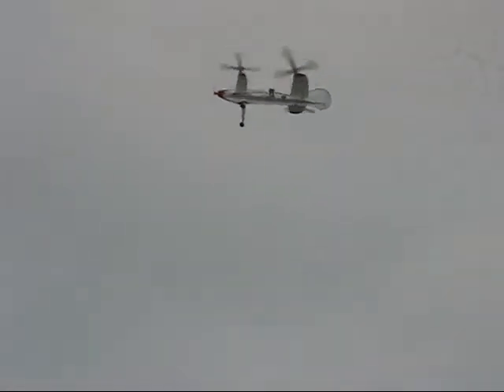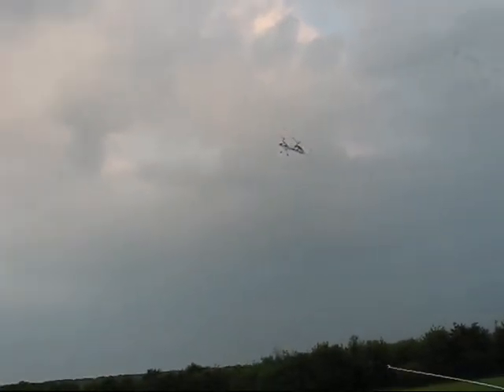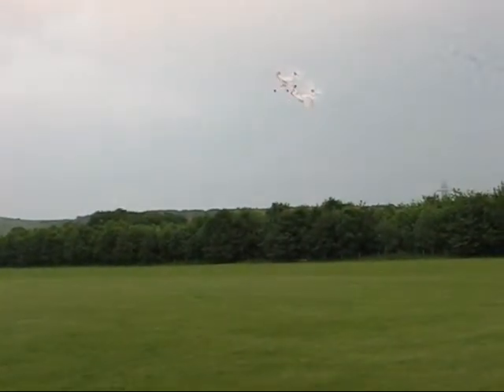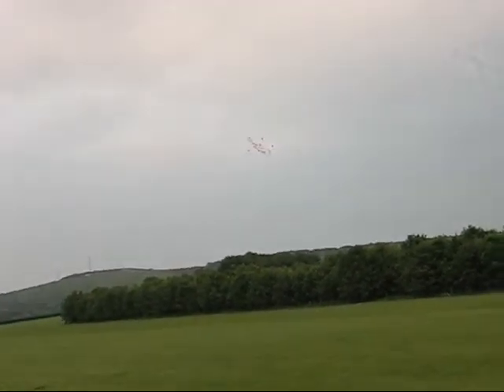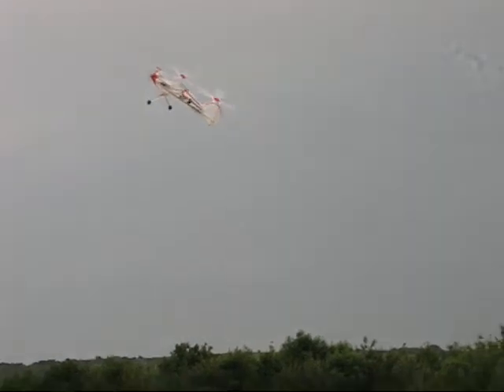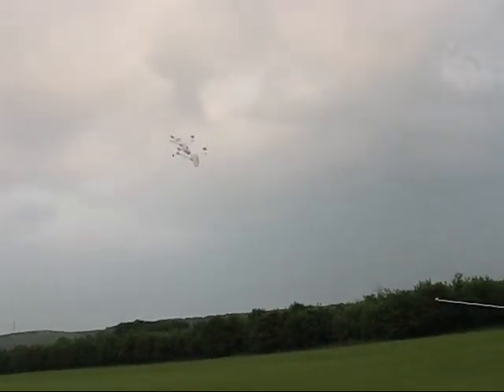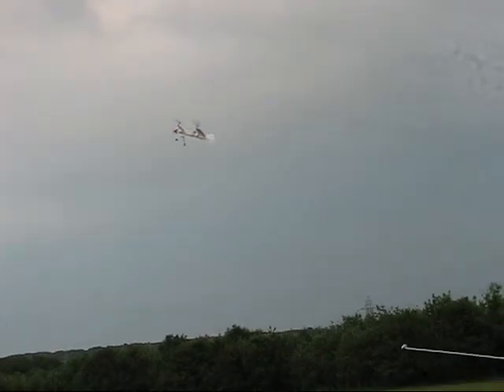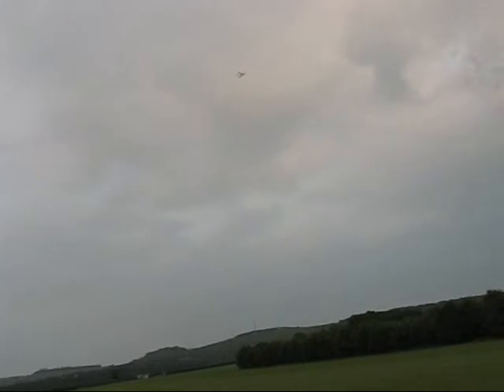Quadratwirl Autogyro 12 Feb10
Quadratwirl doing some hover manoeuvres